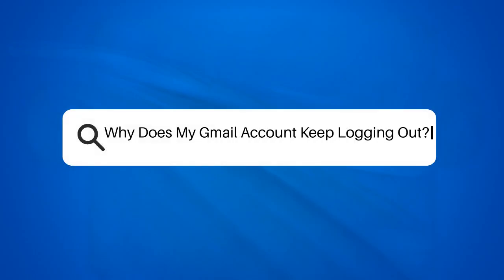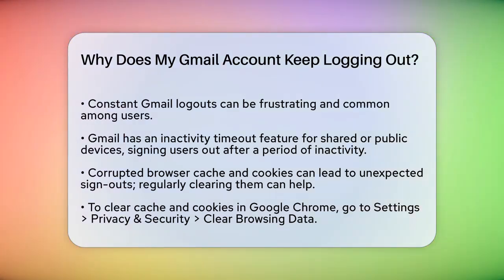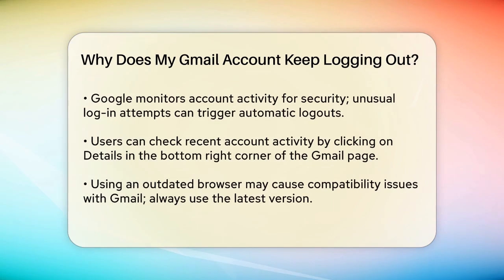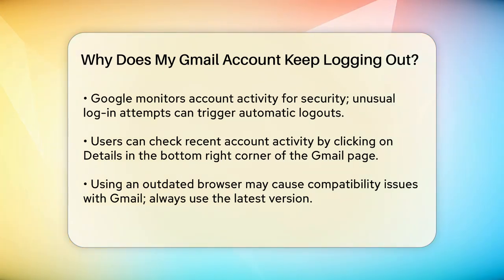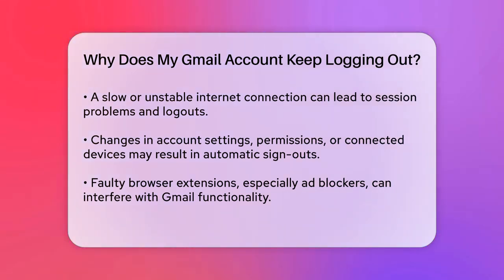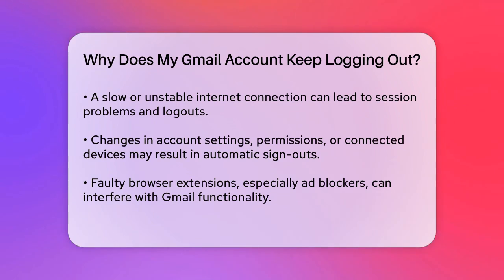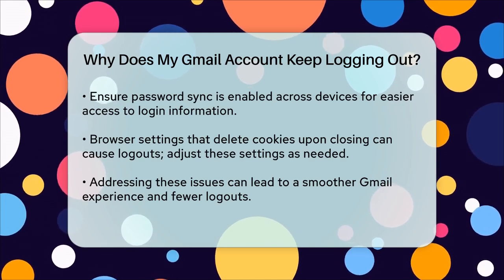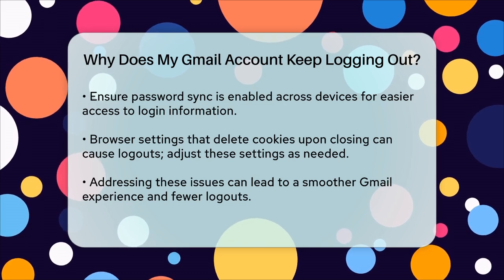Why Does My Gmail Account Keep Logging Out? - TheEmailToolbox.com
Why Does My Gmail Account Keep Logging Out? Are you experiencing frequent logouts from your Gmail account? In this helpful video, we’ll discuss the various factors that might cause Gmail to sign you out unexpectedly and provide practical solutions to keep you logged in. From understanding inactivity timeouts to the impact of your browser’s cache and cookies, we’ll cover everything you need to know to maintain a stable email experience.

We’ll also touch on security measures that Google has in place to protect your account, how browser compatibility can affect your session, and the importance of a reliable internet connection. Additionally, we’ll address how certain browser extensions and account settings can lead to unexpected logouts. By the end of this video, you’ll have a better grasp of the common issues that can disrupt your access to Gmail and how to resolve them effectively.

If you want to keep your Gmail account secure and accessible, this video is a must-watch.